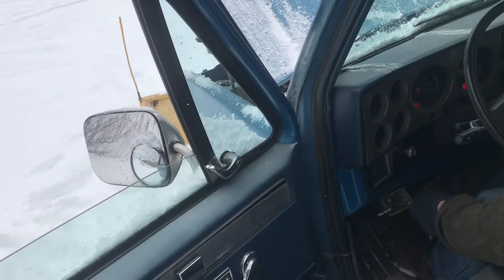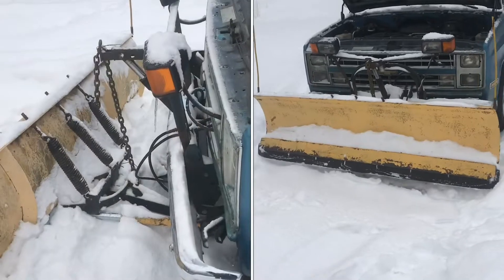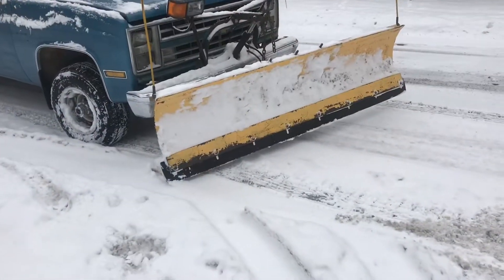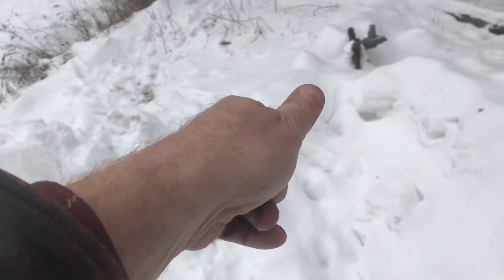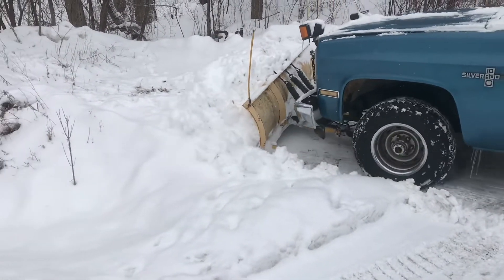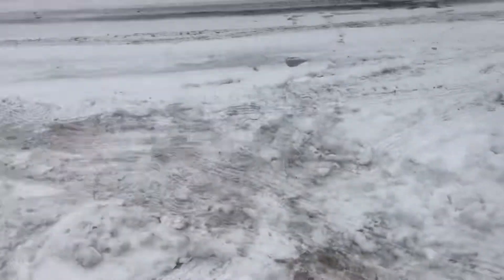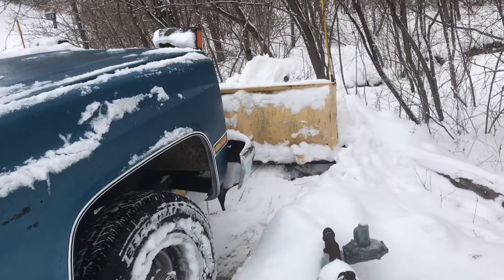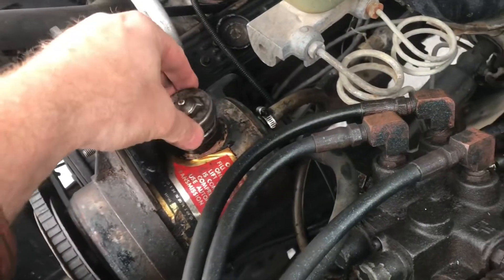how do HYDRAULICS work on a “snow plow” (fisher system)